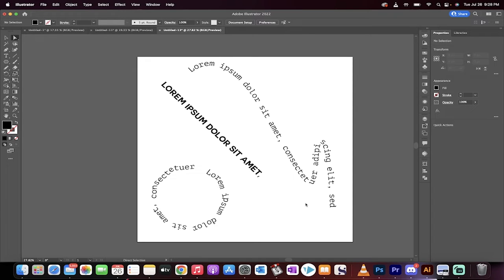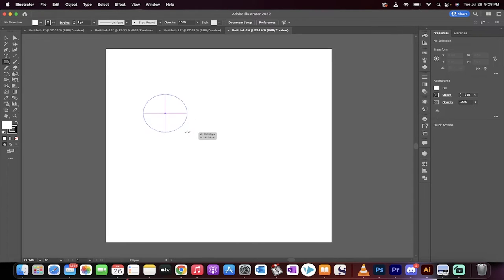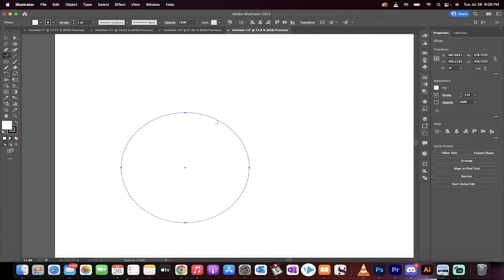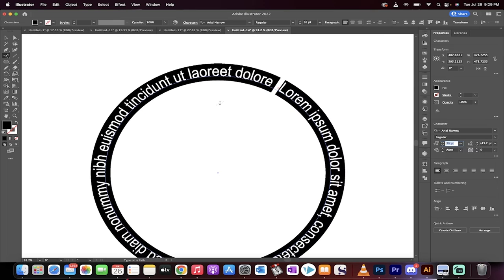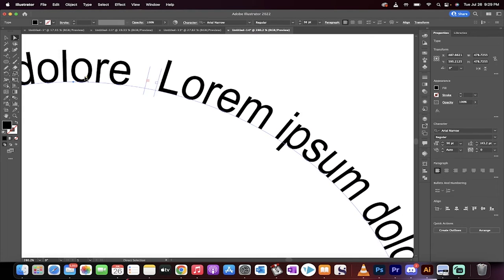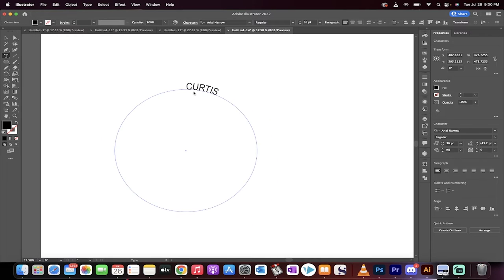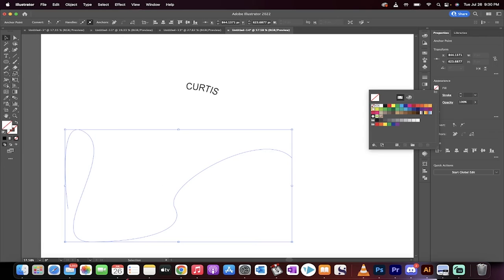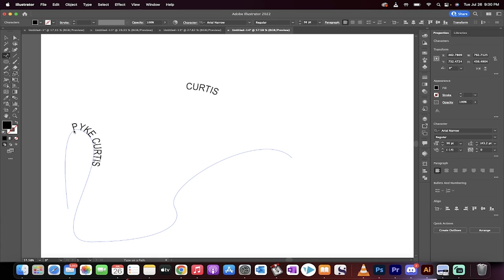Adobe Illustrator - How To Add and Adjust Text Along Shapes And Angles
In this quick tutorial I show you how to add text to follow various shapes and selections, including angles, pen tool creations, and much. more.